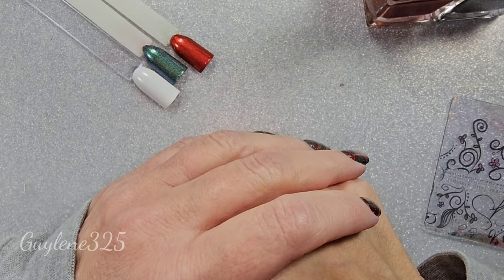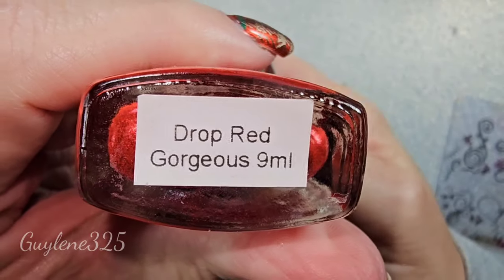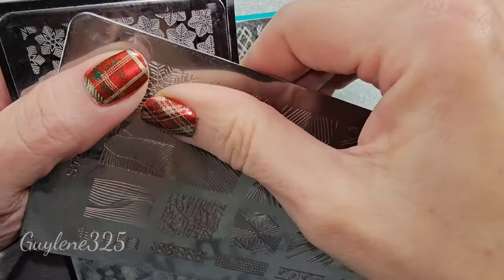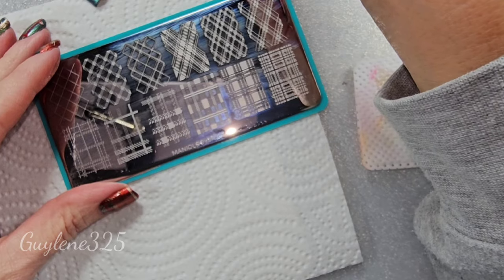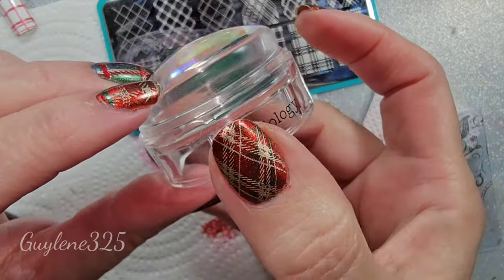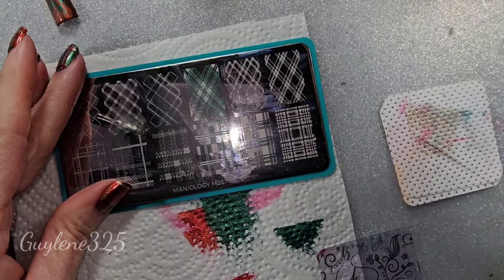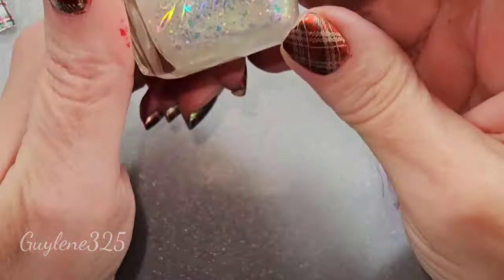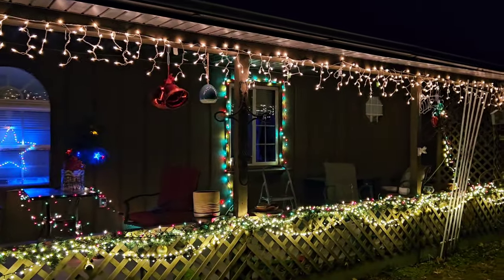Tricks for Stamping straight lines for pretty plaids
Spark Paws $15 off Penny's hoodie and calm ears neck warmer of choice

MelodySusie discount use this link